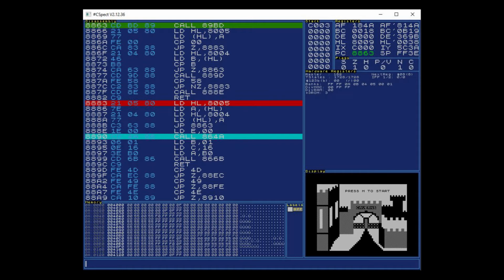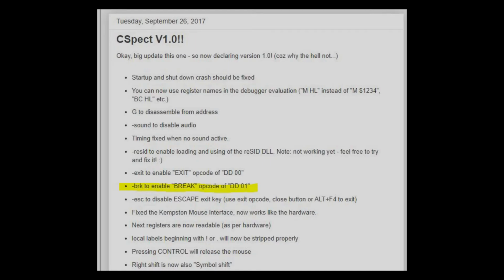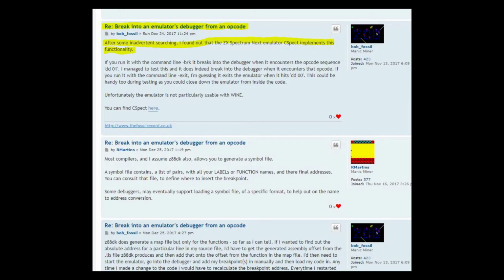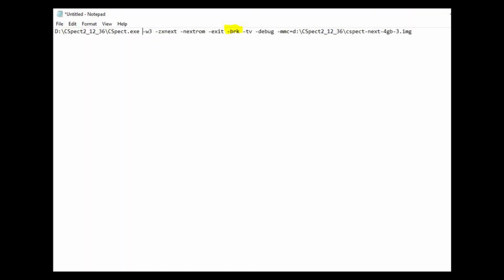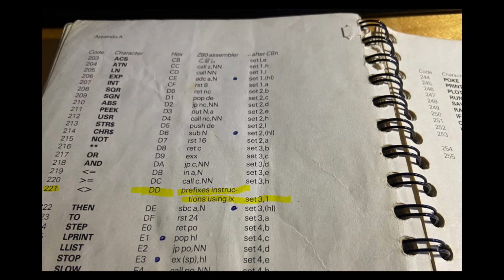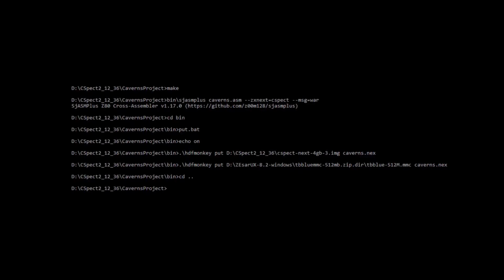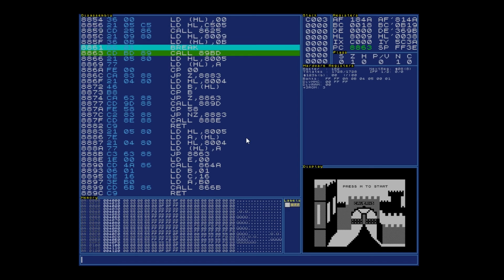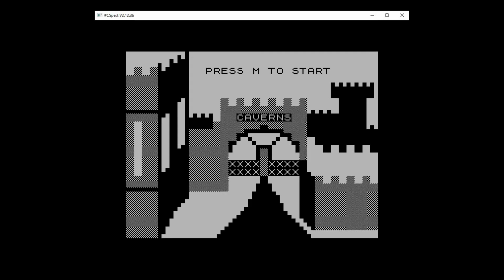Z80 Coding for the Spectrum Next : Breakpoints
Setting breakpoints in assembler code to pause execution in the Cspect debugger for the Next